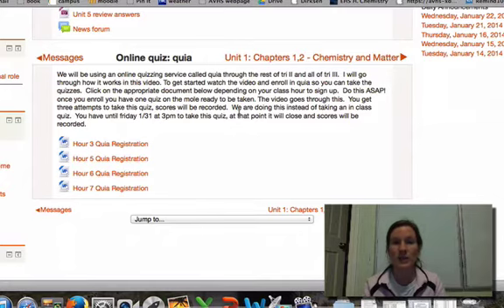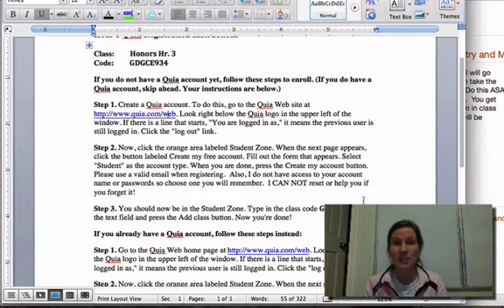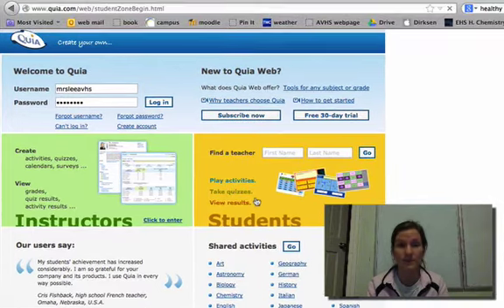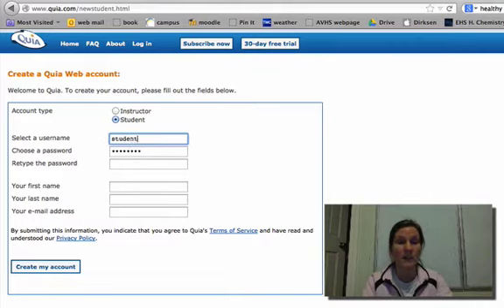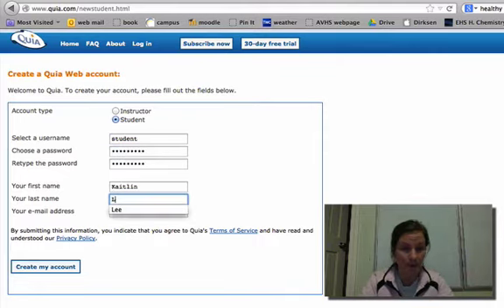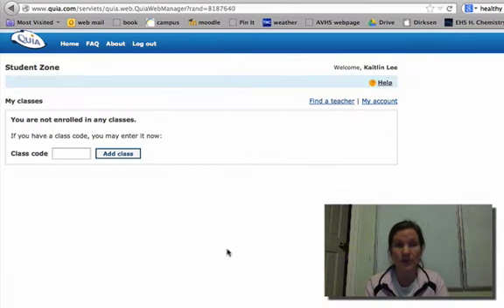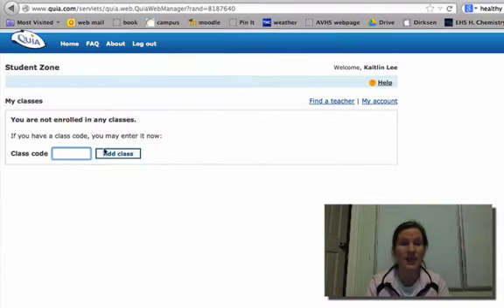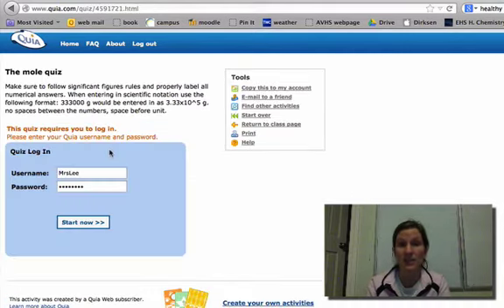Instructions for quia